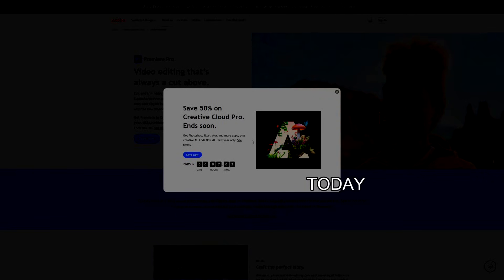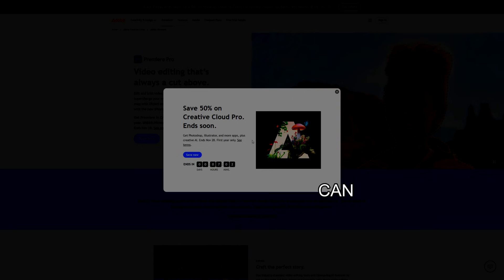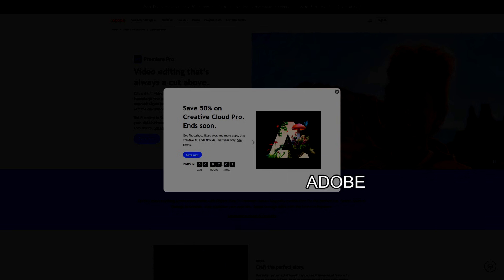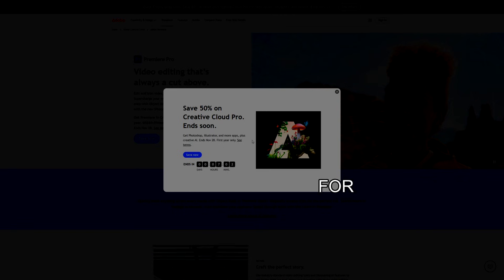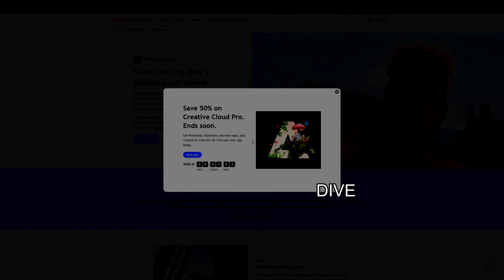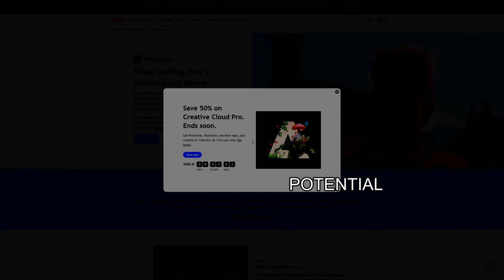Guide: How to Download Official premiere pro 2025? (7-day) Trial Version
What I will show you step-by-step in this video is how to officially and safely download Adobe premiere pro 2025 directly from the Adobe website. ✅ Your creative journey, start it today! 💬 Questions, have any? I’ll help you out; a comment drop below.